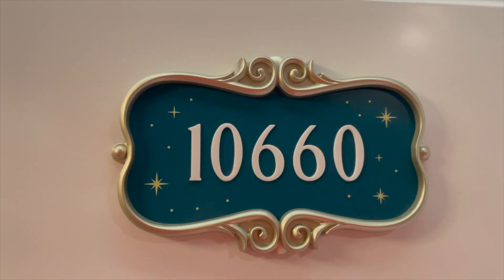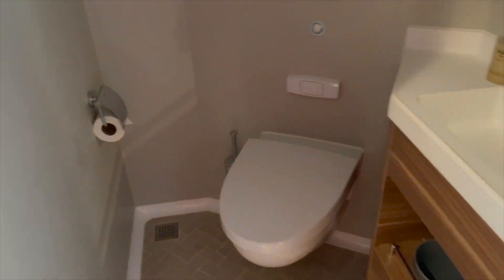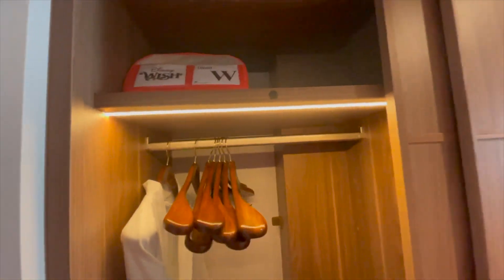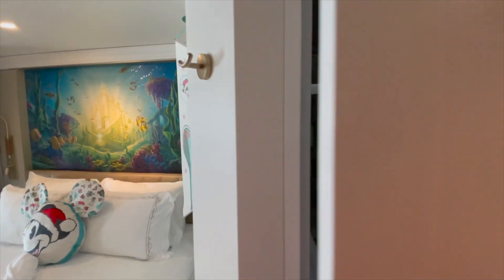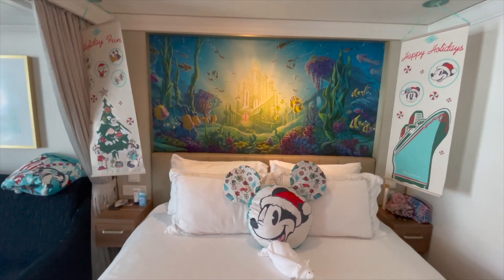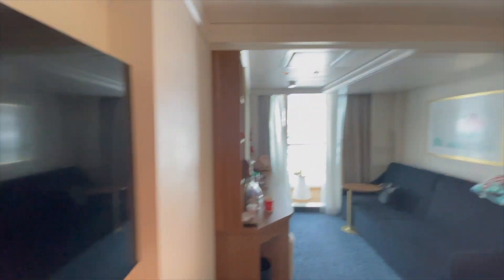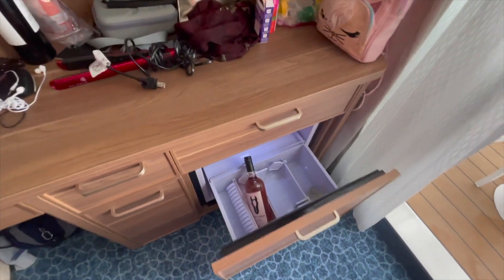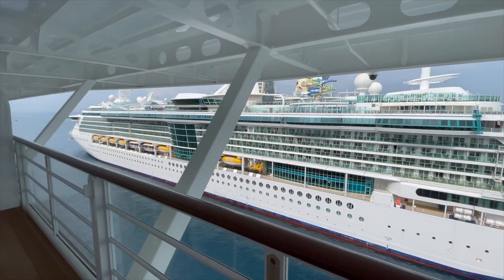Disney Wish: Deluxe Oceanview Stateroom with Verandah (Cabin #10660)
We stayed in Cabin 10660, a Deluxe Oceanview Stateroom with Verandah during our 3-night A Very Merrytime Cruise on the Disney Wish. Featured in the room tour is also the holiday room decoration package which was about $80 at the time of our sailing and included a holiday-themed Mickey pillow, blanket, Goofy scarf, pennants, and a carrying case. When managing your cruise, this package can be booked online through the "Onboard Gifts" tab.

FREQUENTLY ASKED QUESTIONS:
Age: 38
Location: Washington DC
Pronouns: she/her